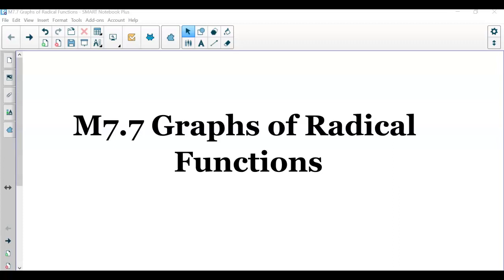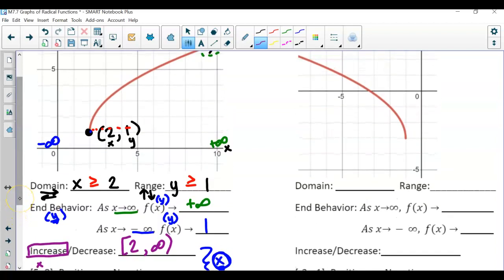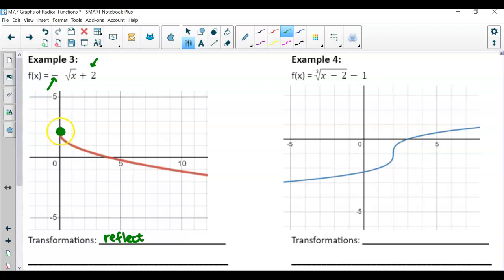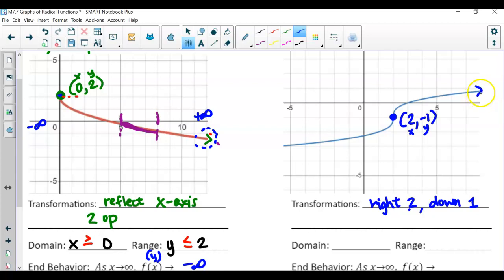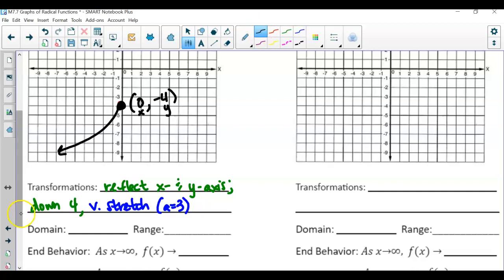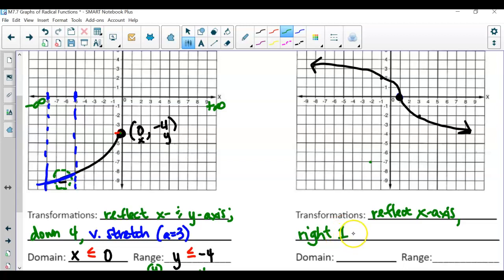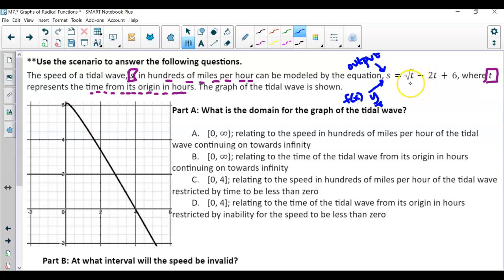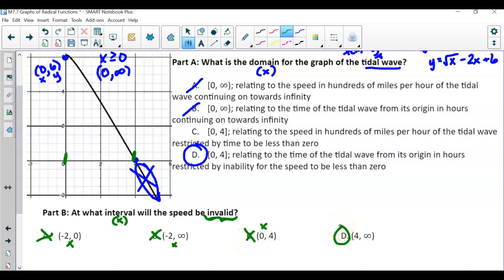M7.7 Graphs of Radical Functions: Characteristics